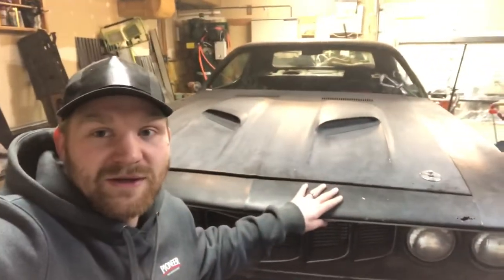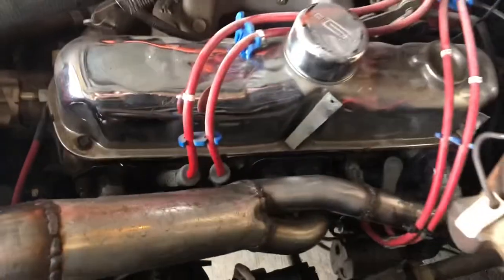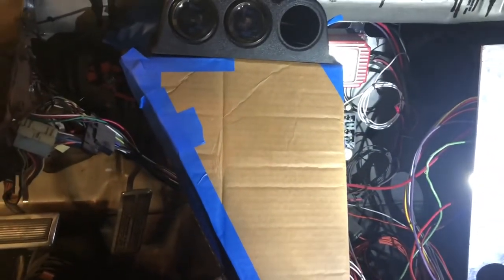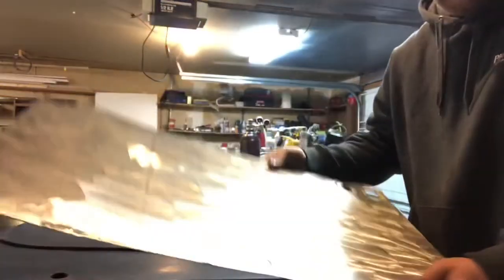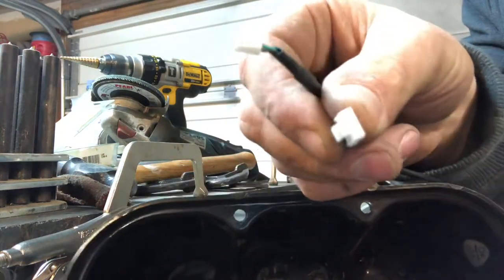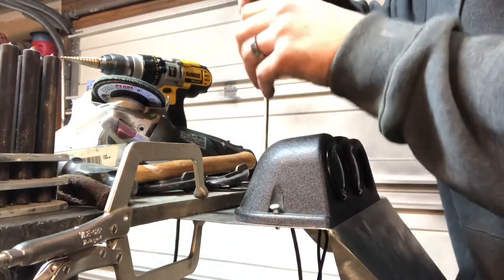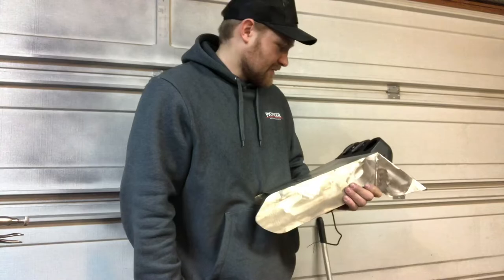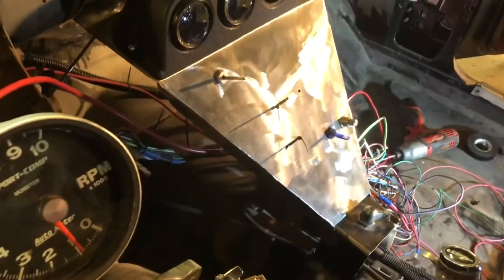1971 Plymouth Barracuda makes music with open headers[and we fab up a dash using cad models]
In this video Jake fires up the cuda to make sure gauges are operating properly. Then we fab up a dash panel using Cardboard Aided Design.